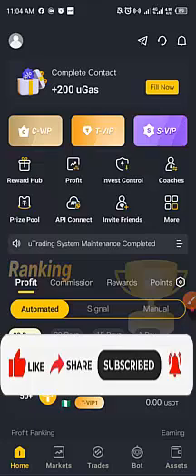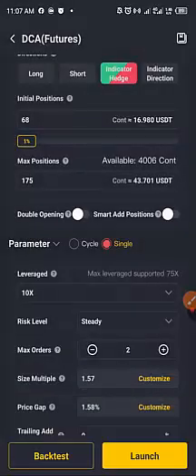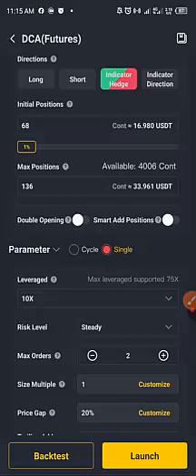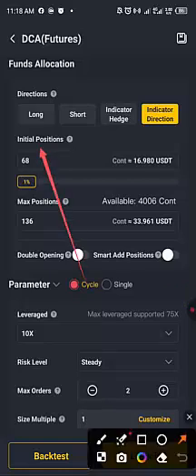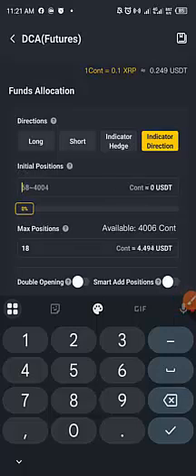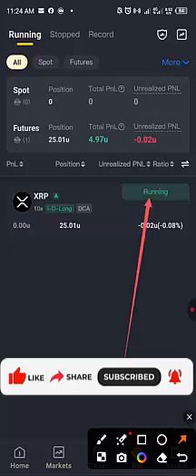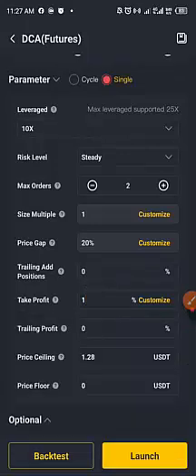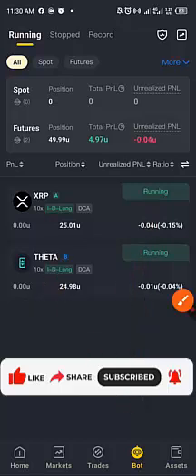Best Profits Setup For DCA Strategy on Utrading With Wale Akintola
uTrading offers advanced trading bots that make complex trading easy. uTrading - Copy Trading Bot. Utrading Ventures LTD. Signal trading, Automated trading and Sync trading make complex trading simple. 4.5 star.